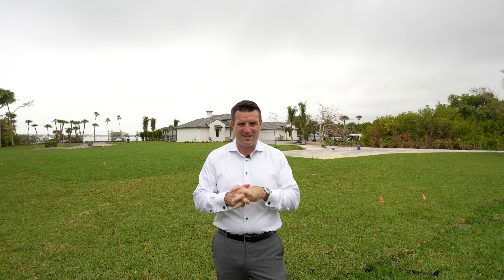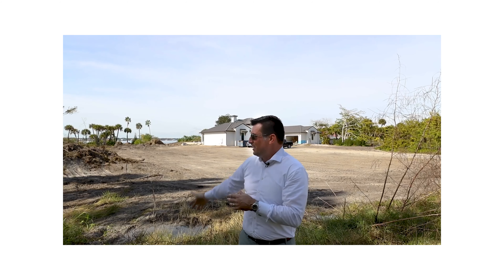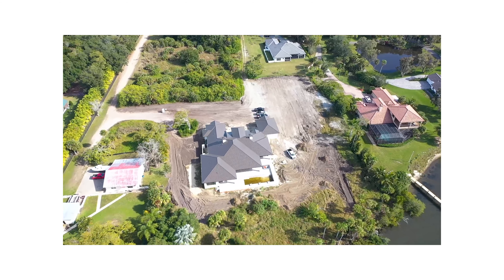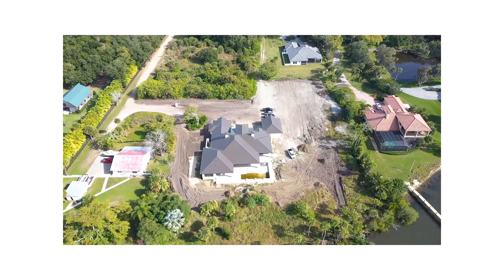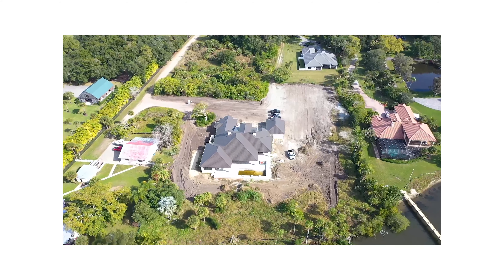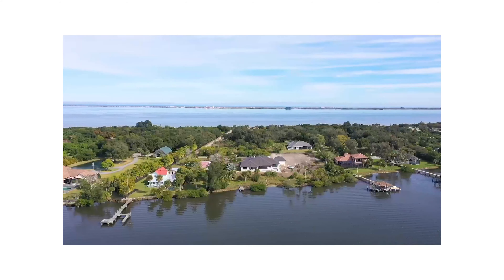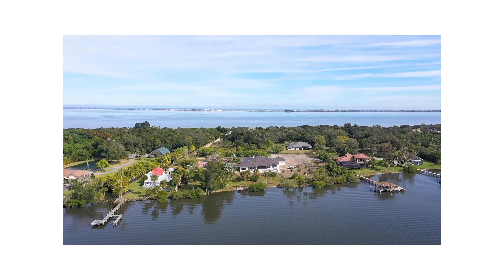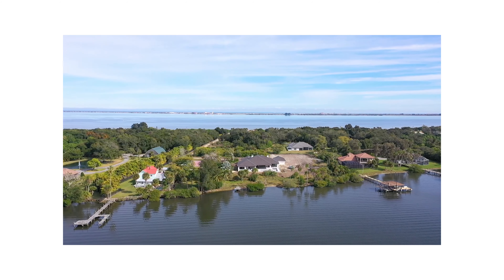South Tropical Trail New Build Update!🌴Merritt Island, FL | PJ McLoughlin REALTOR®️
New construction success story update in Merritt Island, Florida! We helped our client build their DREAM HOME across 2 lots directly on the Indian River. We are so happy for our clients and to see this beautiful custom Christopher Burton home! Are you ready for your dream home?